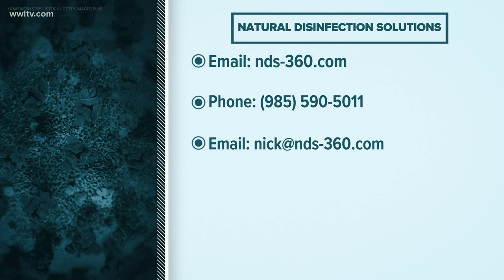CASPR device kills coronavirus germs through HVAC system | Digital Gumbo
Leslie Spoon talks with guys from the National Disinfection Solutions, who have created the CASPR device designed to keep air and surfaces safe and free of germs.